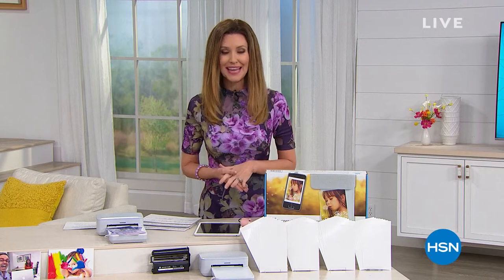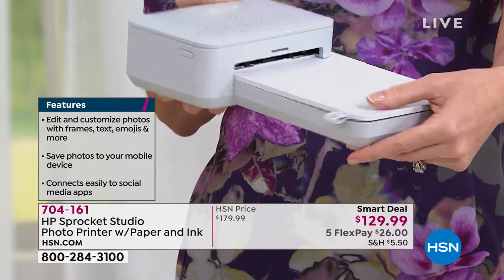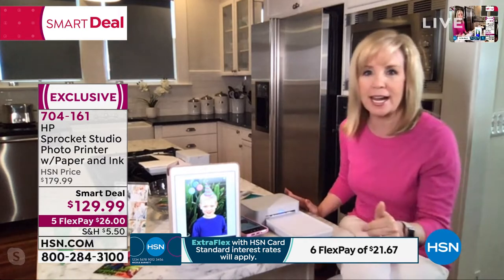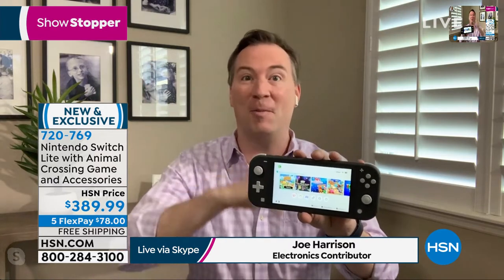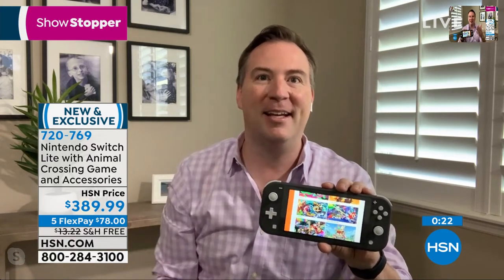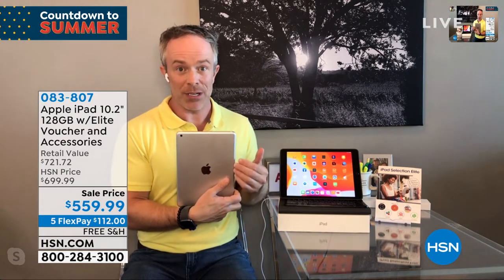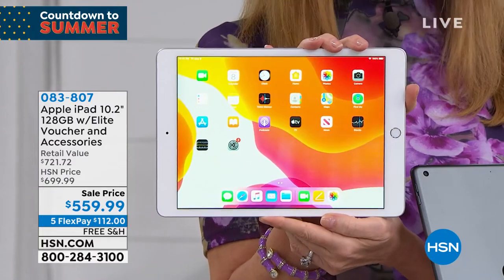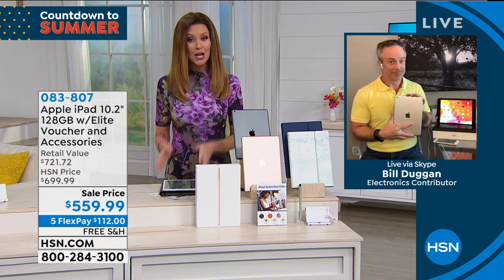HSN | Tech Talk 05.08.2020 - 10 AM